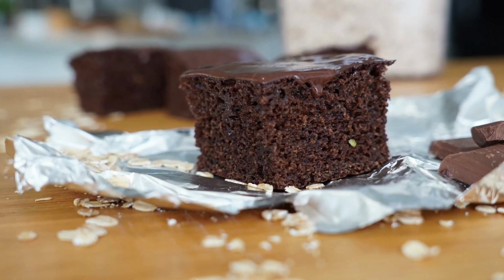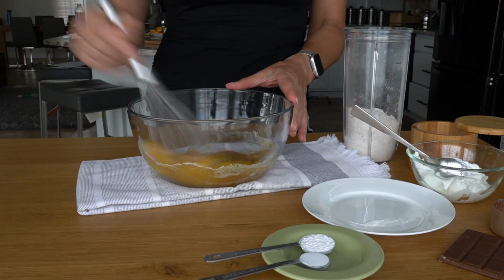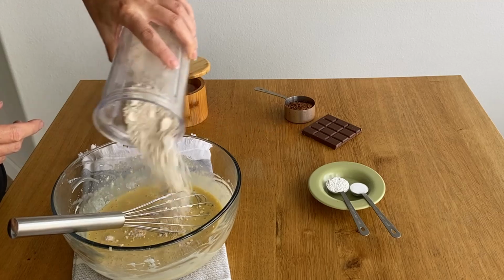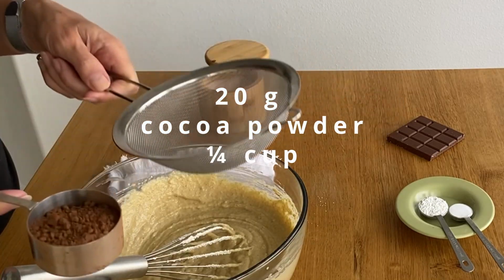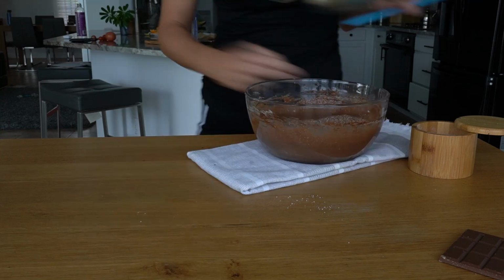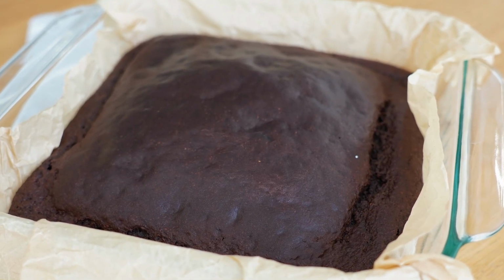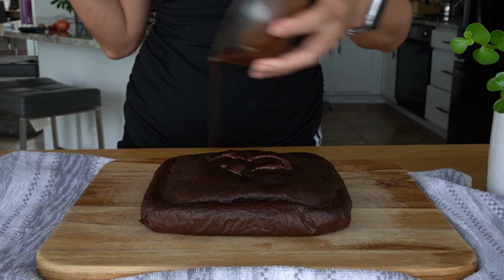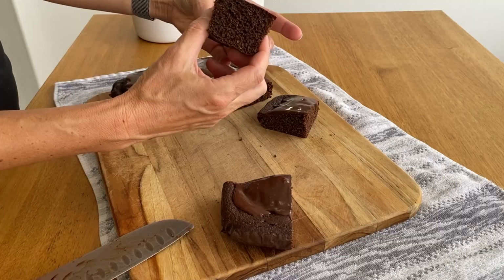No Oil. No Sugar. All Flavor. This Healthy chocolate Cake Shouldn’t Be This Good 😍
A rich, fluffy and healthy chocolate cake that’s only 100 calories per slice and made with no sugar, oil, or butter! This high-protein chocolate oat cake is your new go-to guilt-free dessert.
Looking for a healthy chocolate cake that doesn’t taste like cardboard? This easy recipe uses oats, Greek yogurt, and monkfruit to create a moist, decadent cake without the added sugar, oil, or butter. It’s low calorie, high protein, and perfect for clean eating, weight loss, or just a lighter dessert option.

Ingredients
3 eggs
150 g oats (1 ¾ cup)
140 g non fat greek yogurt (½ cup)
65 g monkfruit (⅓ cup)
20 g cocoa powder (¼ cup)
1 tsp baking powder
½ tsp baking soda
1 tsp vanilla extract
60 g milk 2% (⅓ cup)

Bake at 350F for 40-45 minutes

Optional, chocolate sauce:
40 g chocolate (1.5 oz)
1-2 tbsp milk (15-30g) (I used 2%)

Items used in video:

*Some of the links in my video descriptions are affiliate links, which means at no extra cost to you, I will make a small commission if you click them and make a qualifying purchase. If you have a different purchase in mind, you can also use these store wide links below*

Nutritional Facts
9 servings per recipe
Calories per Serving: 103
Total fat: 3 g
Total Carbohydrates: 22 g
Protein: 6 g

***This is only an approximation***

📢 If you enjoyed this video help others enjoy it by adding captions in your native language